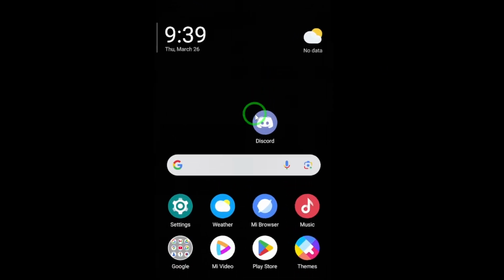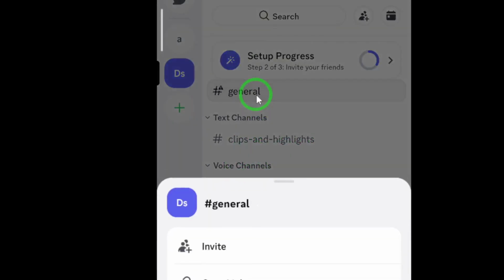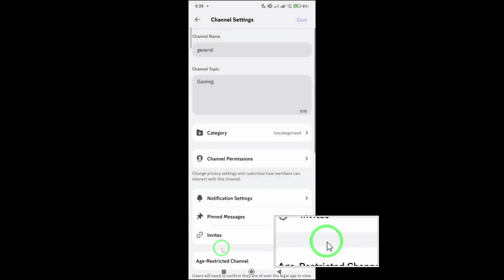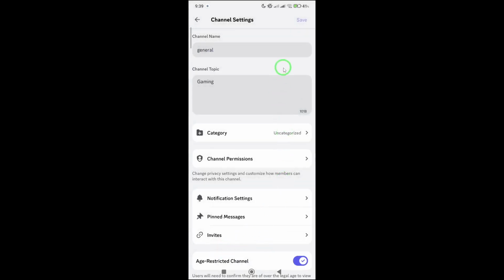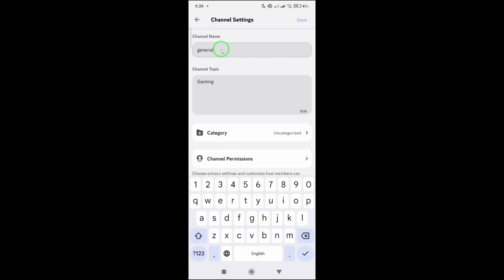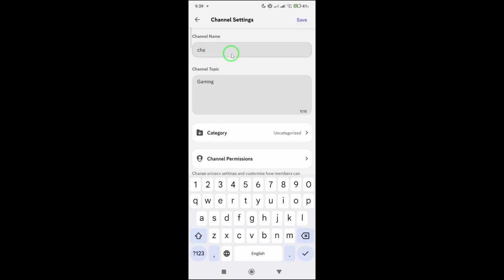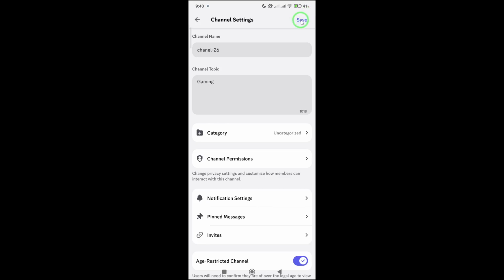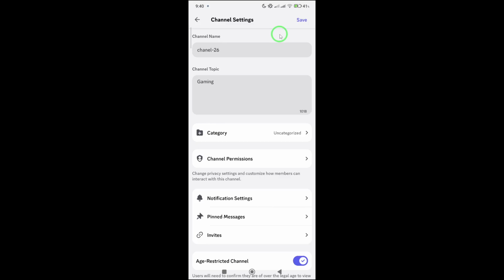How to Change Channel Name on Discord (Updated)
Learn how to change your Discord channel name with this quick updated guide.

In this video, you'll see step-by-step instructions to rename a channel on Discord so it reflects your latest branding or purpose.

1. Open Discord and go to your server

2. Long press on the channel name

3. Tap on Edit channel

4. Tap on Channel Name field

5. Delete old name & enter new name

6. save-
Timeline:
00:00 Start
00:12 How to do it
01:05 End